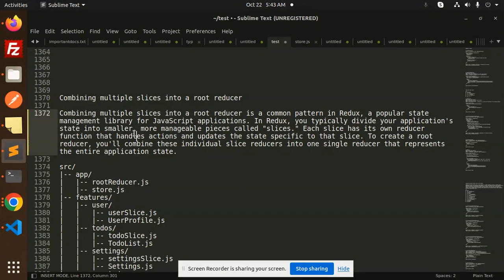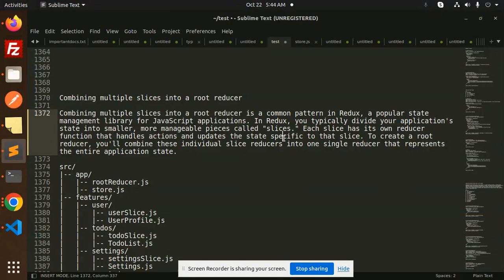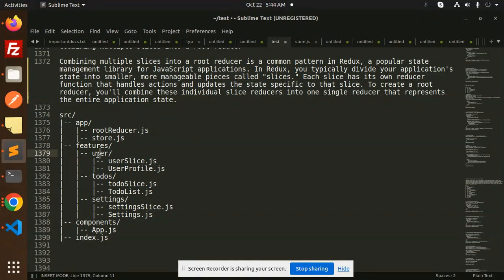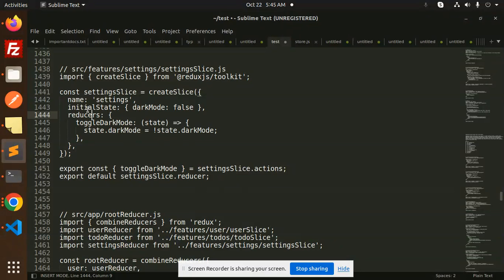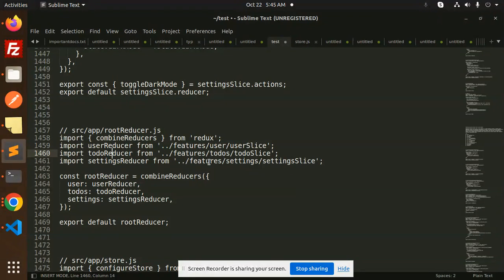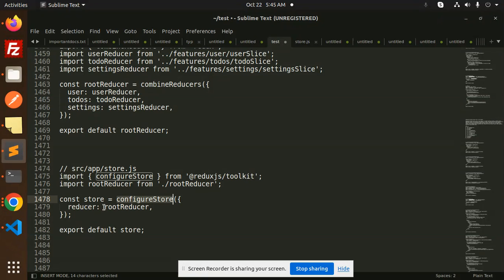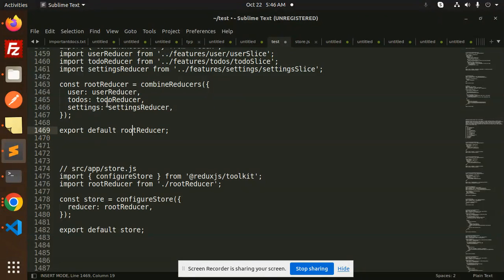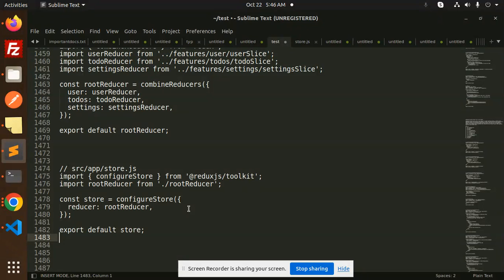Redux Toolkit Tutorial #10 Combining multiple slices into a root reducer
Combining multiple slices into a root reducer is a common pattern in Redux, a popular state management library for JavaScript applications. In Redux, you typically divide your application's state into smaller, more manageable pieces called "slices." Each slice has its own reducer function that handles actions and updates the state specific to that slice. To create a root reducer, you'll combine these individual slice reducers into one single reducer that represents the entire application state.

Nest